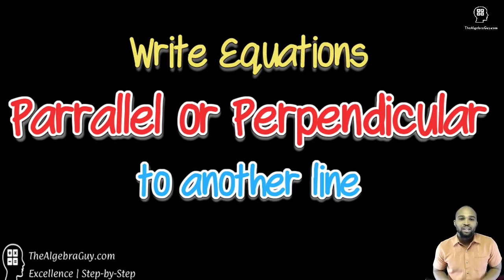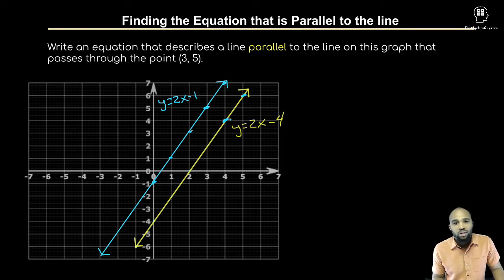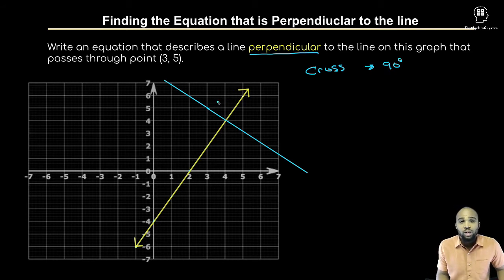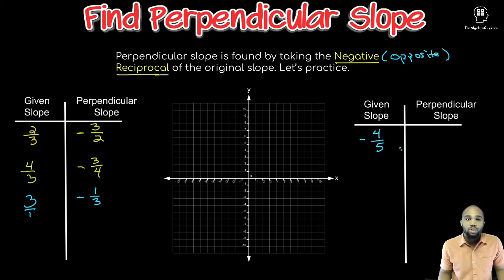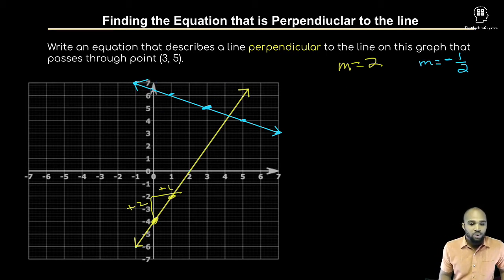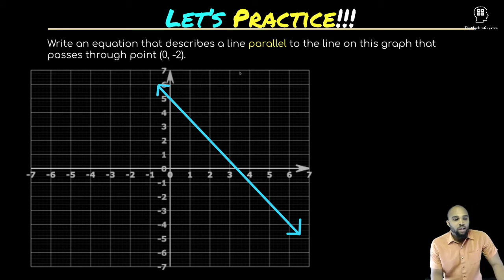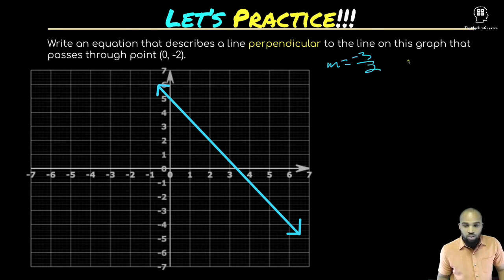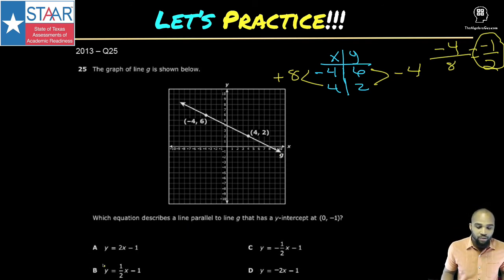Video A 2E A 2F Write Equations of a line parallel or perpendicular